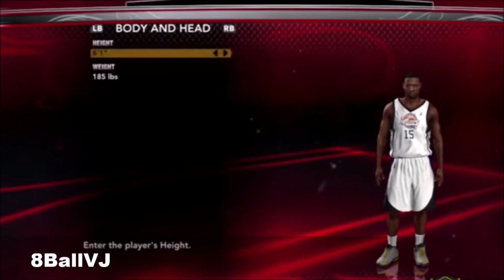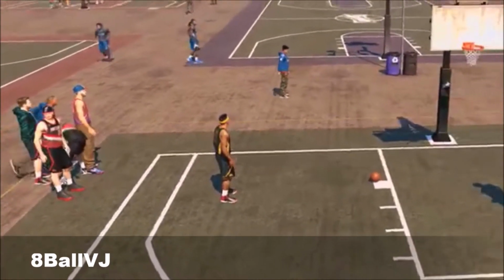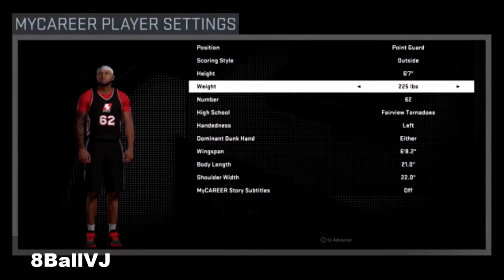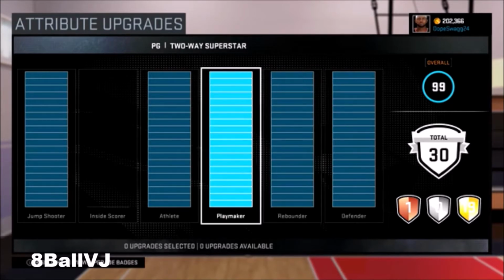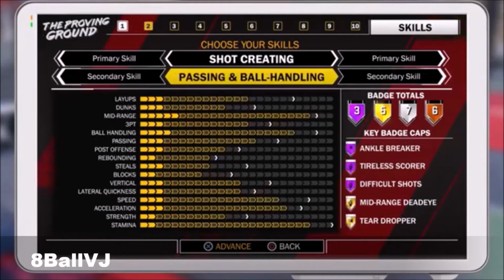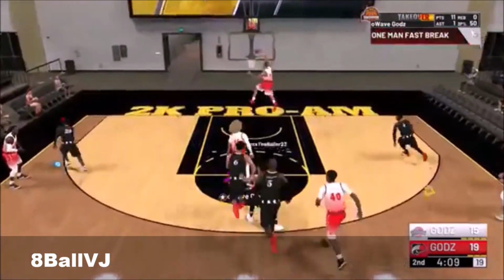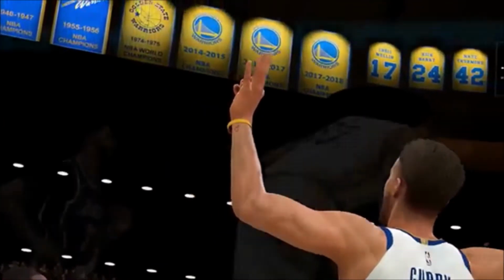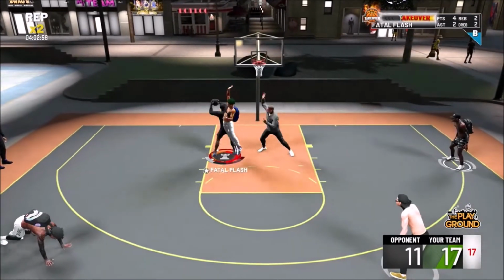The Best MyPlayer Builds in Every Single NBA2K Game!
0:00 Intro
1:00 NBA 2K13
1:50 NBA 2K14
2:48 NBA 2K15
4:50 NBA 2K16
7:01 NBA 2K17
8:46 NBA 2K18
10:18 NBA 2K19
14:14 NBA 2K20

how to make the best myplayer in nba 2k21 mycareer., best animations for playmakers, best animations for all builds, best face creation